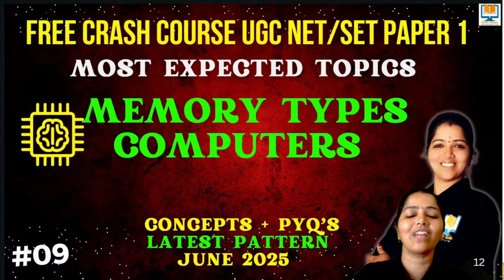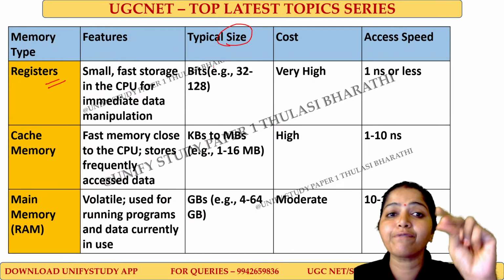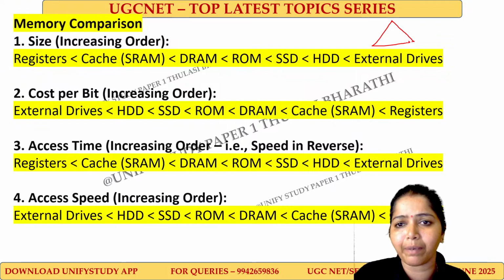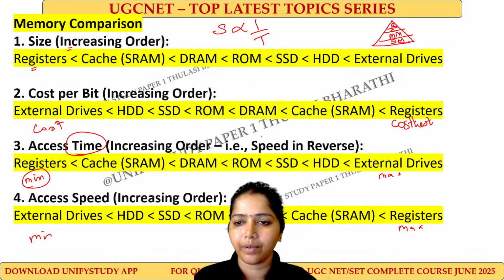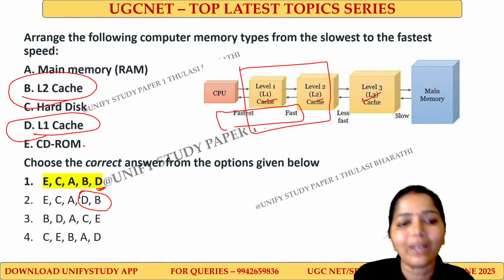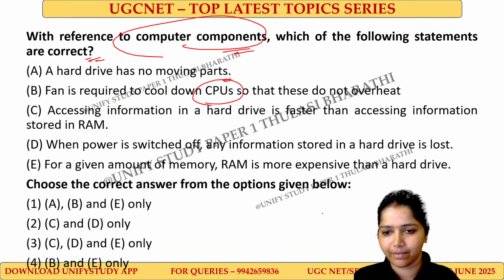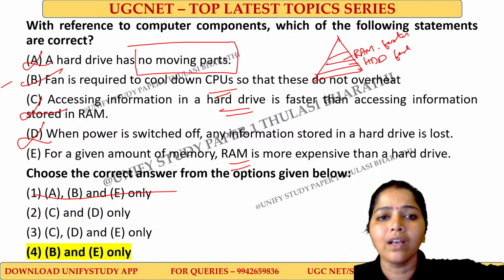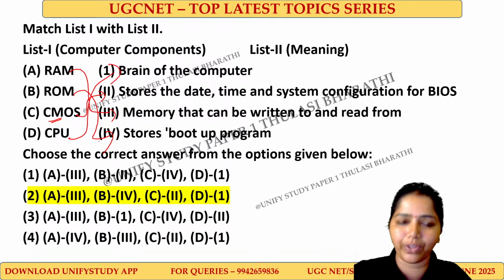Top 25 Topics-UGC NET Paper 1-Day 10|ICT|Types of Computer Memory|Most Repeated PYQs-UGC NET Paper 1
Top 25 Topics-UGC NET Paper 1,Types of Computer Memory with Most Repeated PYQs
🎯 Ready to ace the UGC NET Paper 1? 💪 **Top 25 Must-Know Topics** that every aspiring candidate needs to ace the exam. 📚✨
We’ll cover key communication theories, explore verbal and non-verbal messages, and identify major barriers like cultural differences and misunderstandings. 🚫🗣️ Enhance your learning experience with detailed examples and practical tips essential for conquering UGC NET Paper 1!

Join us as we break down the syllabus, share essential study techniques, and provide valuable insights to boost your preparation. Whether you're a first-timer or looking to refine your studies, this guide is your ultimate roadmap to success! 🚀

ugc net paper 1 preparation,
Types of Computer Memory